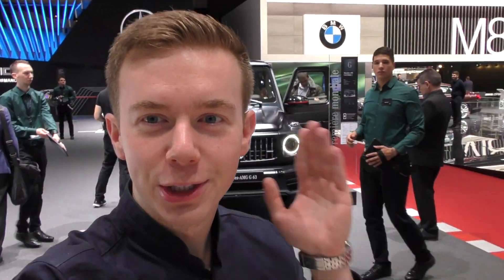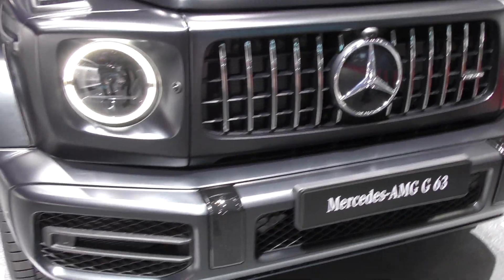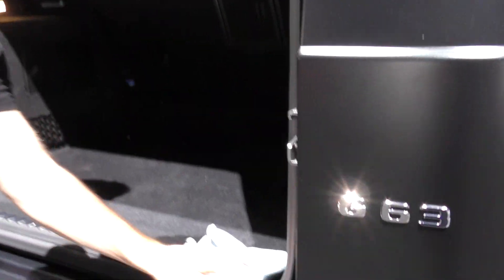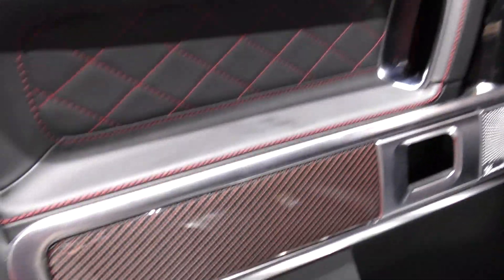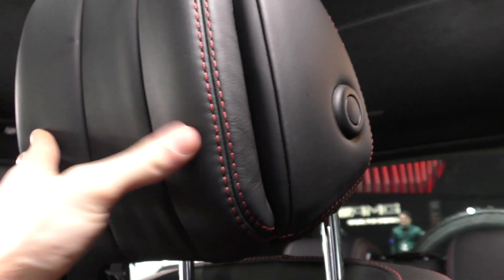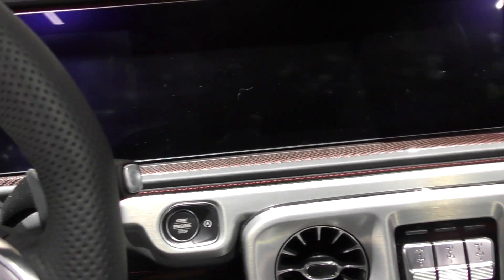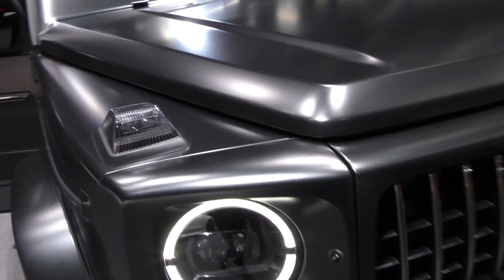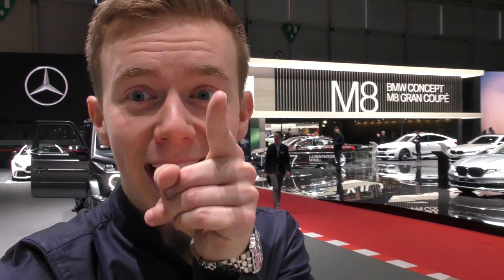Mercedes G63 AMG 2018 !! First Look - Geneva Motor Show 2018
Here it is !! The all new Mercedes G class 63 AMG fully updated.
With a 4.0 l. V8 Bi-turbo of 585 hp. & 850 nm and this G class definitely looks "Stronger Than Time"

Don't forget to watch all the videos of the Motor Show !!

Thank's for watching, Alex !!